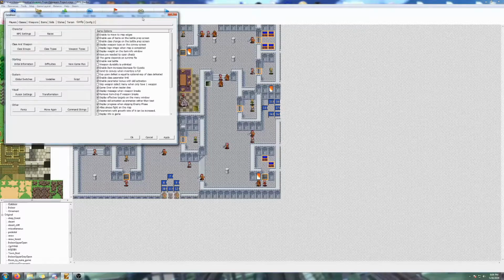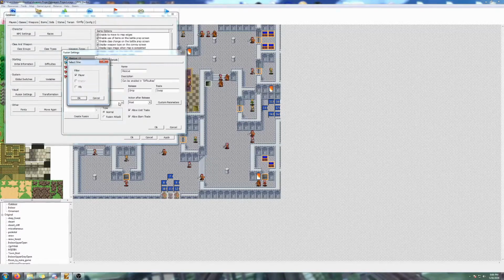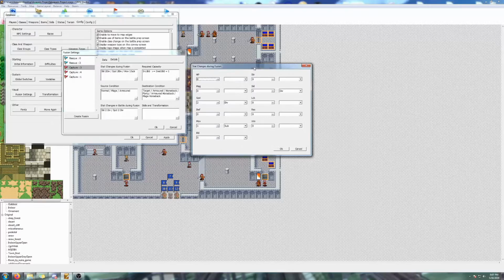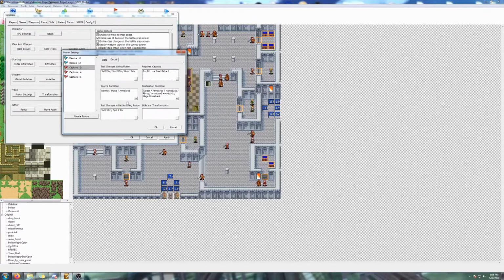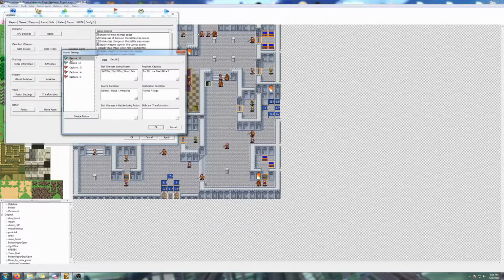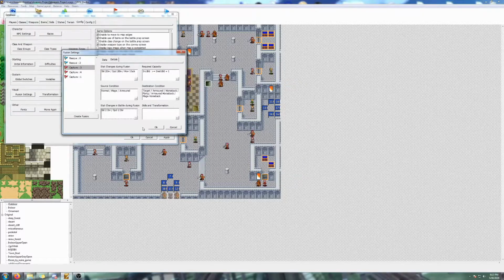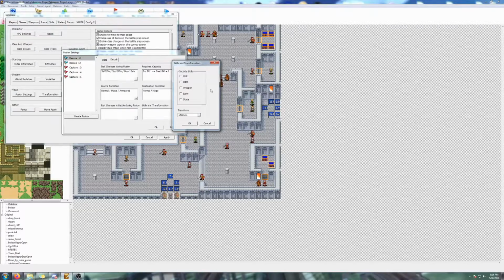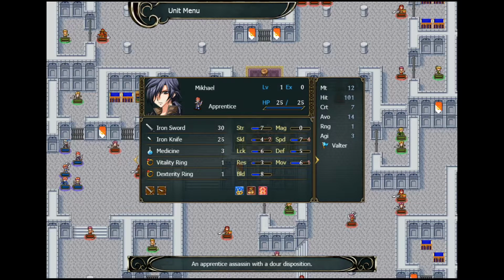[SRPG Studio] Unit Fusion Tutorial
Unit fusion is the process by which you can let the player temporarily join two units into one.  Here's how it works.

Still lost?